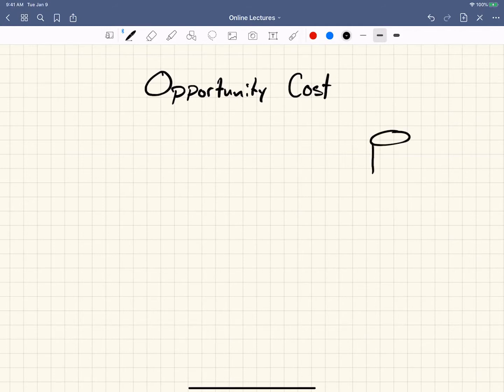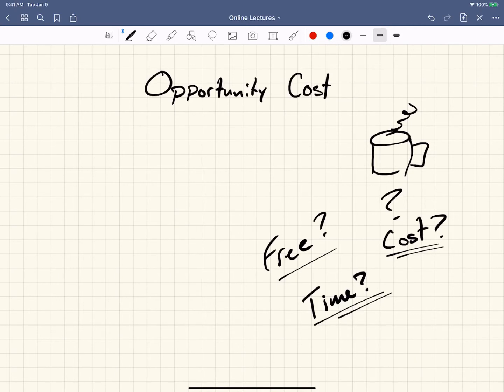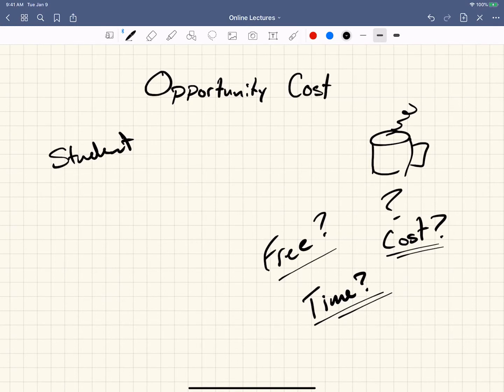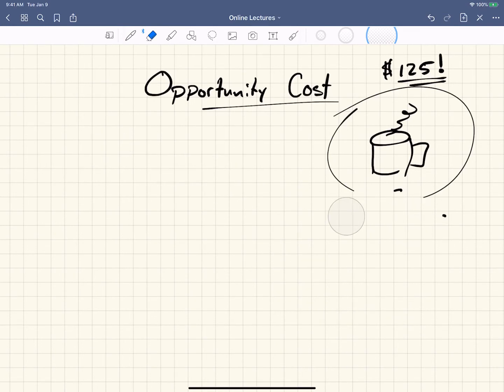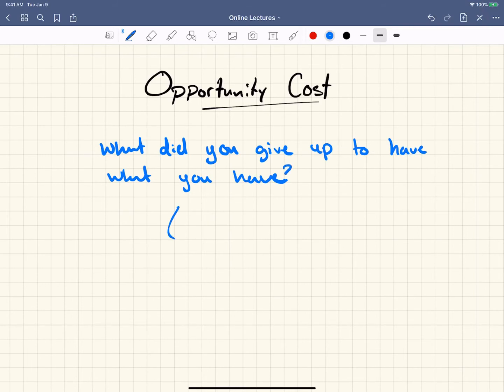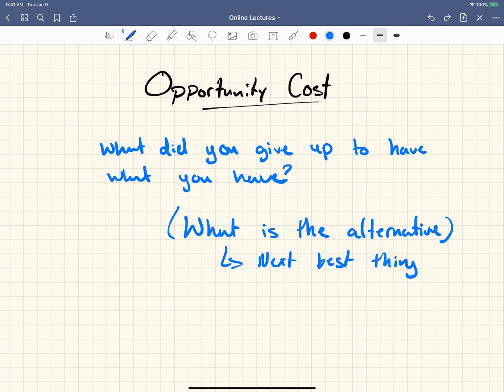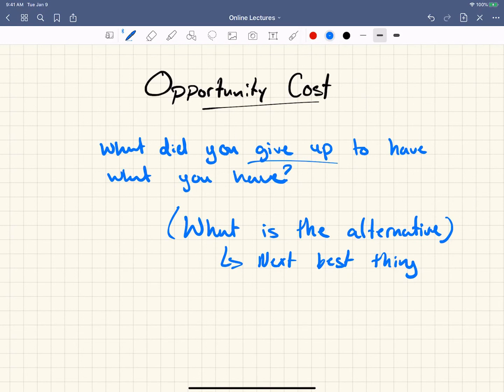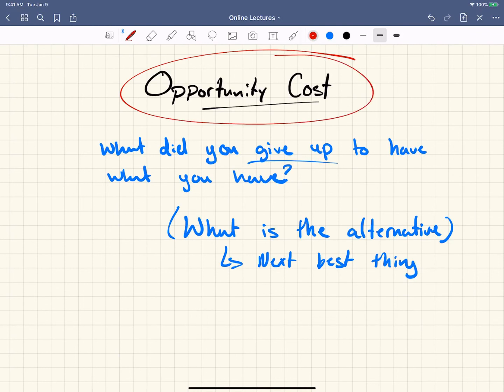Introduction to Opportunity Costs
In this video, I give an introduction to the economic concept of opportunity costs.

What did you give up to have what you have? That's an opportunity cost.
Put another way, what is the alternative or next best thing to a particular decision? That's an opportunity cost.

CHANNEL
The intended audience for this video is students who are enrolled in an introductory Microeconomics course and need supplemental material.

EQUIPMENT
GoodNotes 5
Camtasia 2019
Tonor TC-2030 Podcast Mic